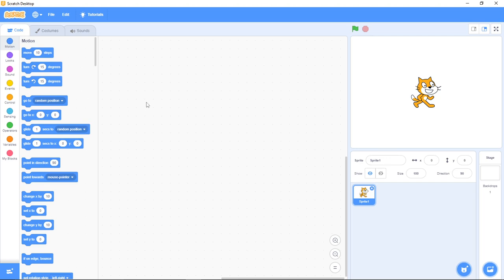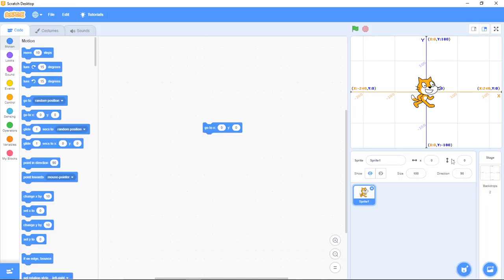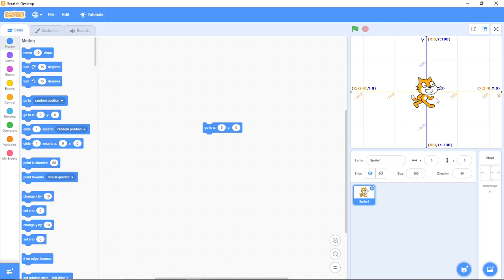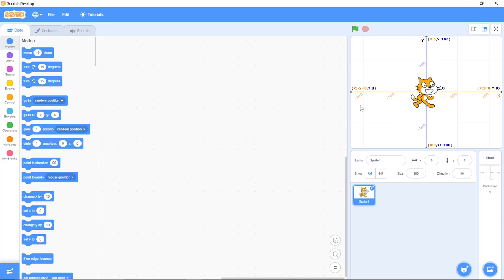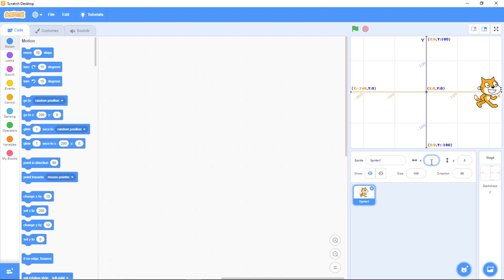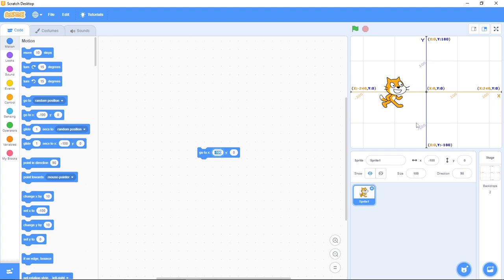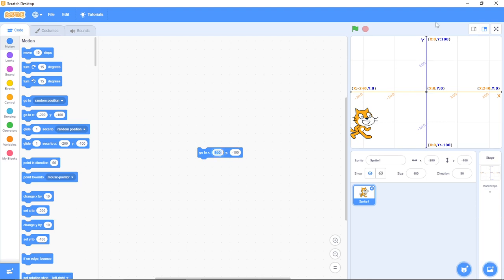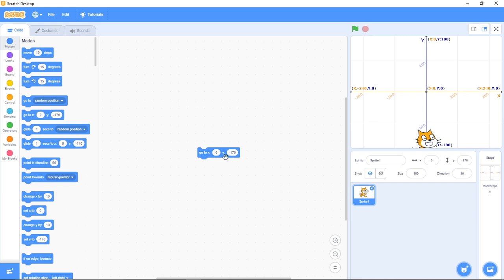Go To X And Y Motion Block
How to use the Goto X position and Y position